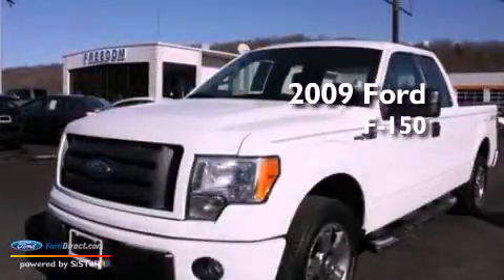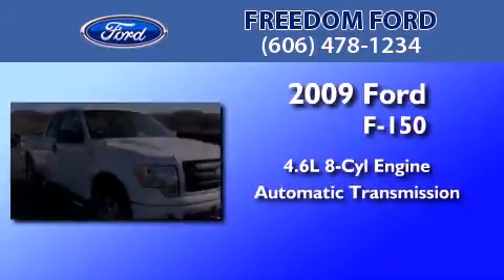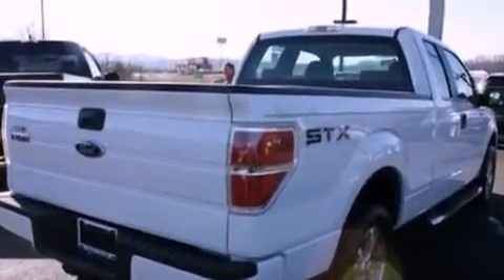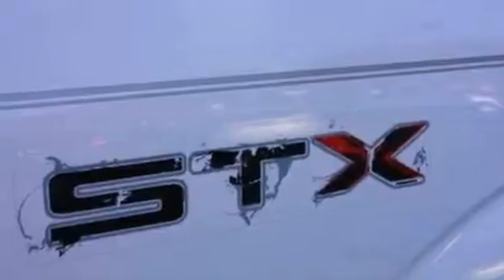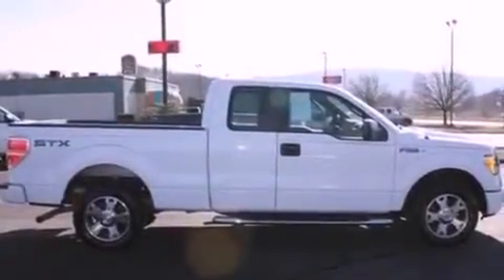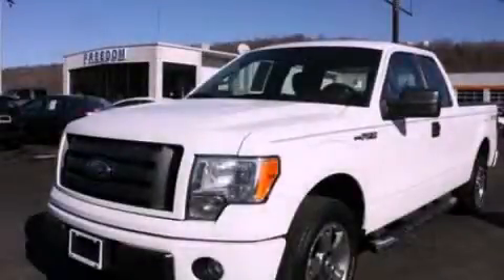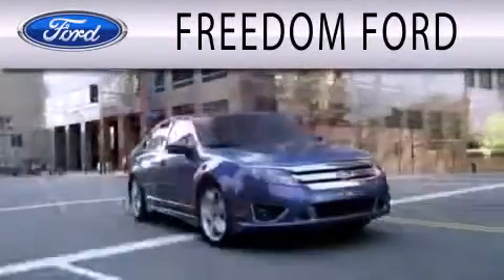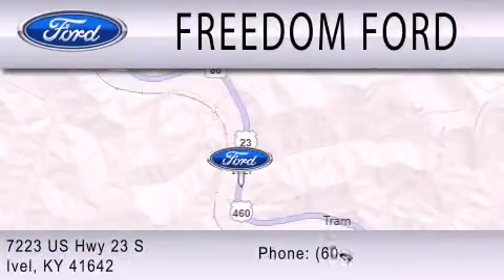2009 FORD F-150 Ivel KY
Year : 2009
 Make : FORD
 Model : F-150
 Engine : 4.6L V8 24V MPFI SOHC
 Trans . : 6-SPEED AUTOMATIC
 Exterior : WHITE
 Miles : 30,731

 Stock : 20112405A

 7223 U.S. Highway 23 South